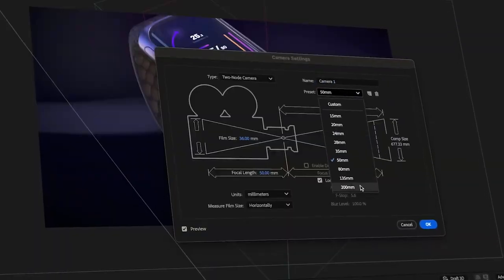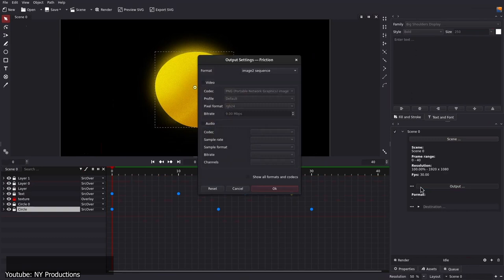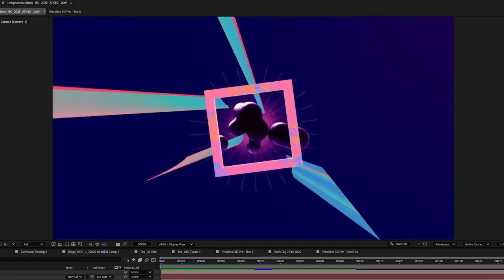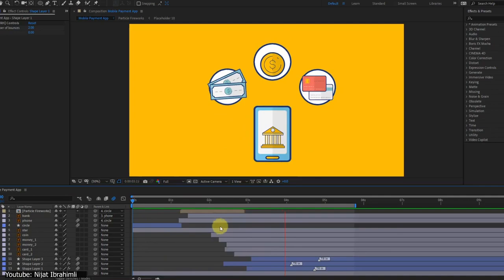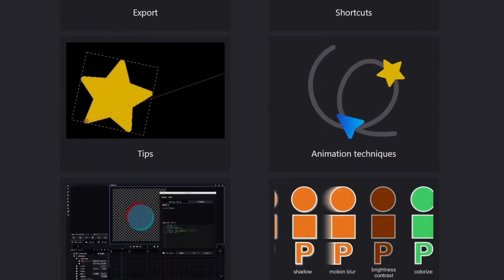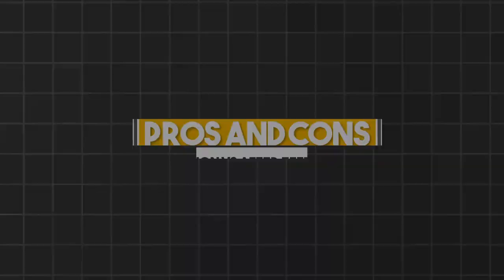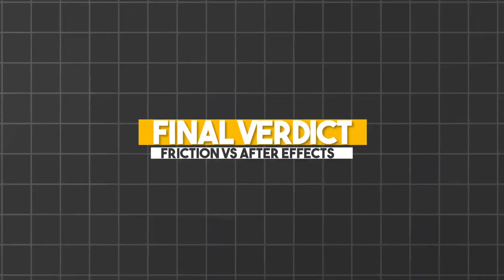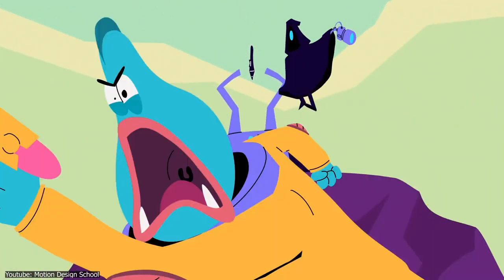Frication VS Adobe After Effect |Which one is Better